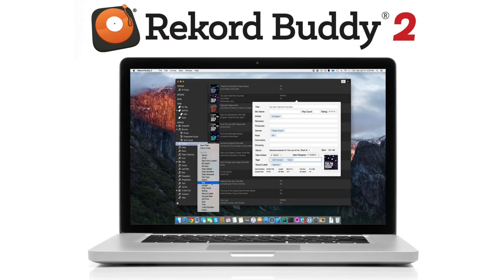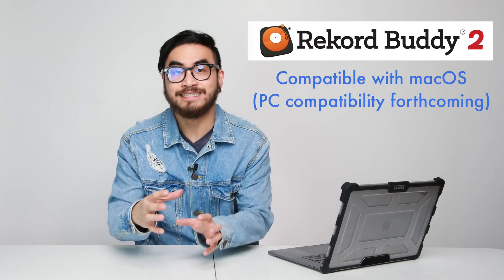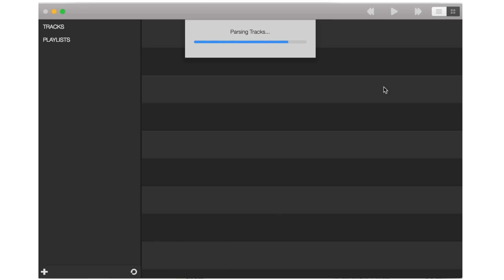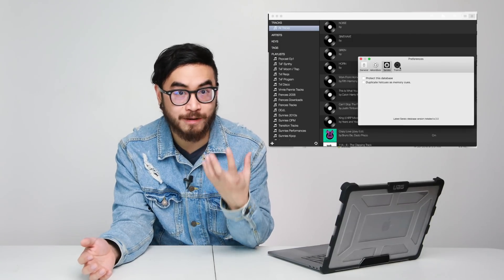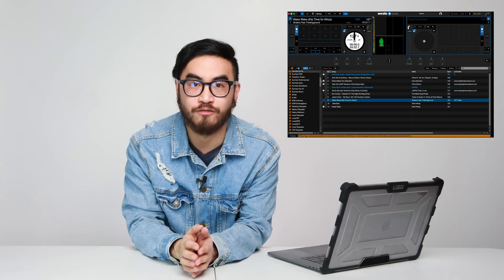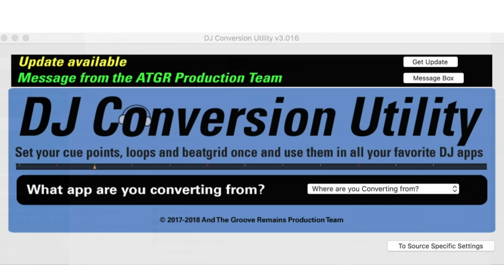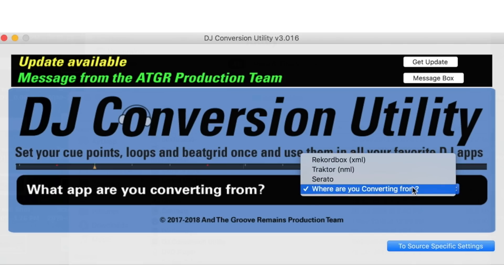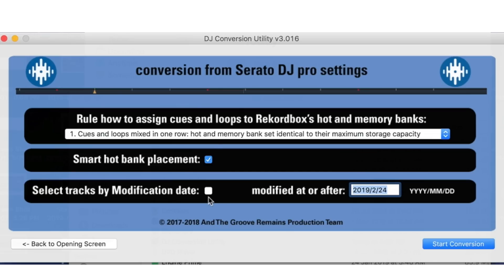How To Transfer Your DJ Library From One DJ App To Another - For Traktor, Serato & Rekordbox!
Back when digital DJing was new, the only way that you could migrate your DJ music collection from one software to another (eg from Traktor to Serato) was by manually transferring your songs and playlists. It took a LONG time to do, plus you had to add hot cues all over again.

These days, you can do that in minutes: I show you two third-party apps that DJs are using to make jumping from one DJ software to another quick, easy and painless.